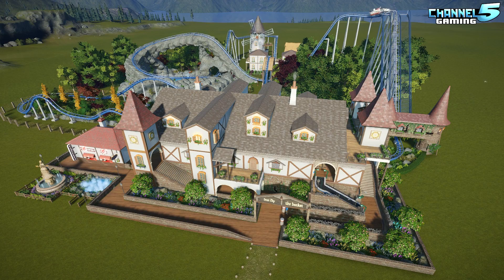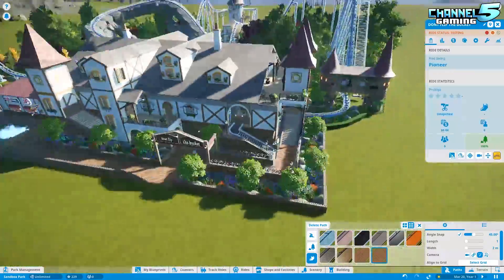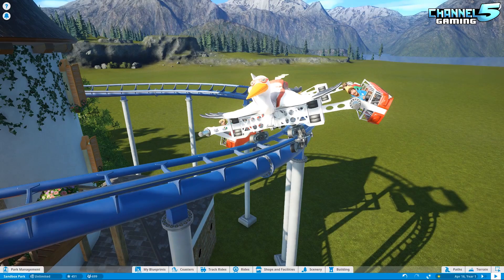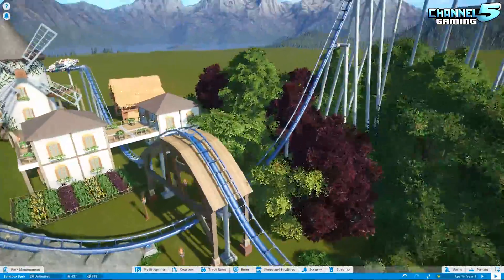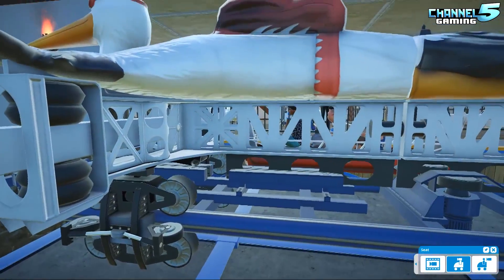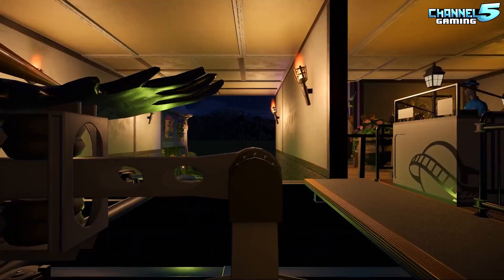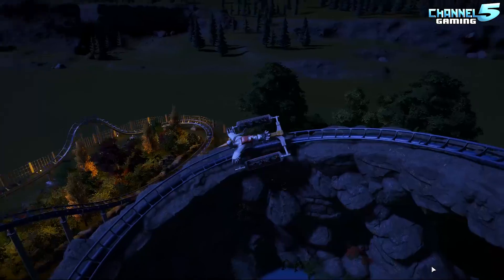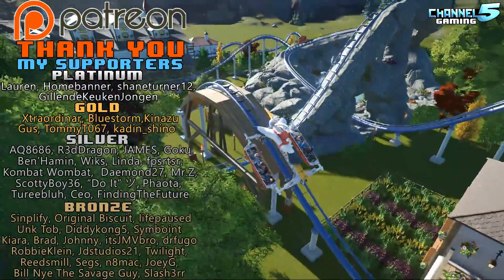DON'T FLIP THE BUCKET! Pioneer Coaster! Coaster Spotlight 181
Pioneer Coaster, Don't flip the bucket challenge by Alex! This is a 2 part blueprint, the first part is a station which placed Alex 3rd place in the Fantasy category for the Channel5 Gaming Coaster Station contest!